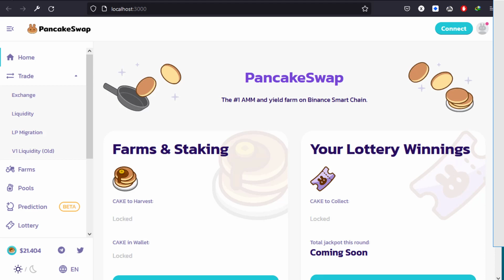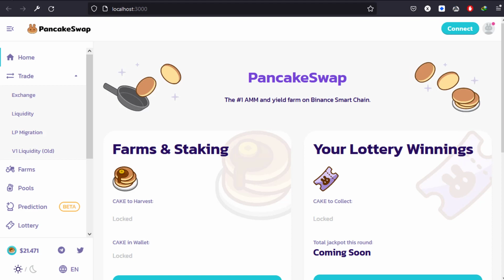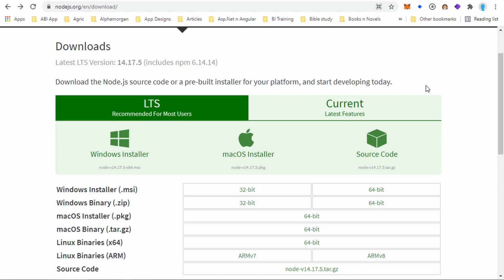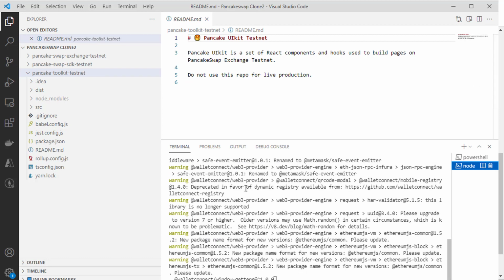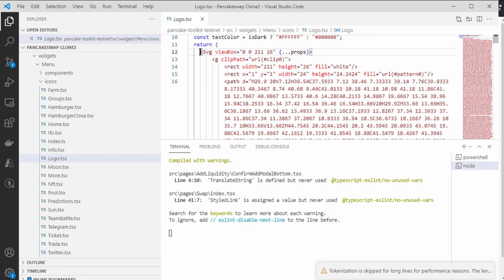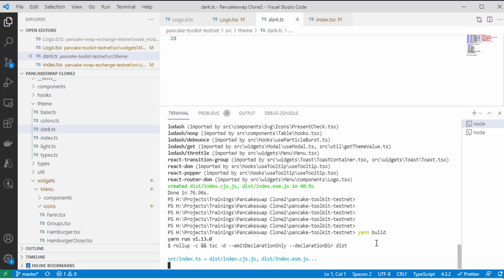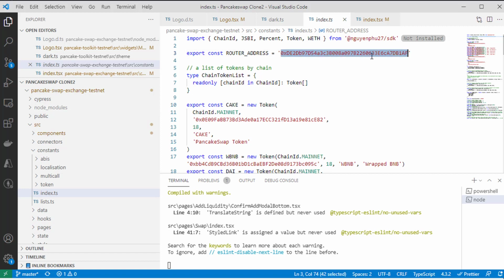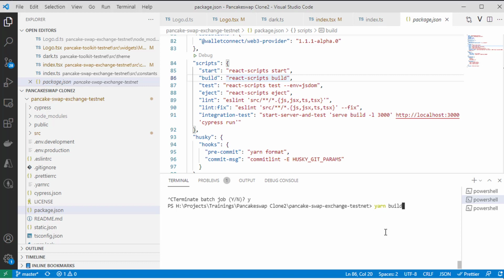Fork/Clone a Uniswap/Pancakeswap Style Frontend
In this video we see how you can Fork/Clone a Uniswap/Pancakeswap Style Frontend to your cloned smart contracts.

Get a FREE Professional Website for your business

Command for installing node tools
npm i -g yarn lerna typescript rollup

BSC: 0xac49AEfEa67a176771C06D74b951a7BD30F27e68